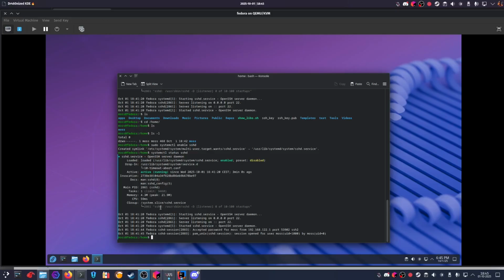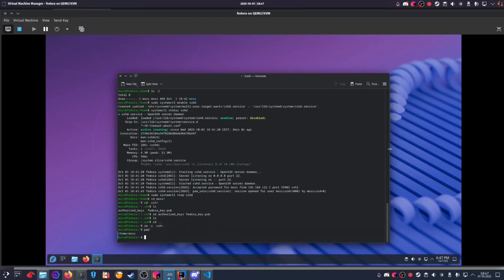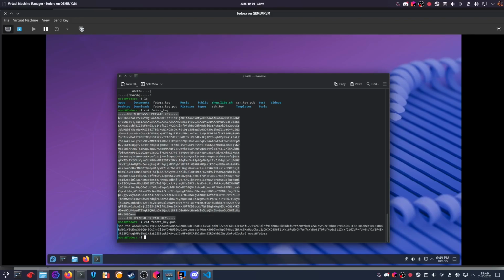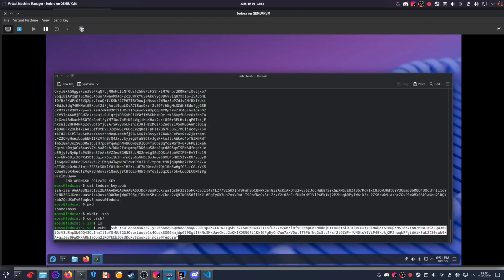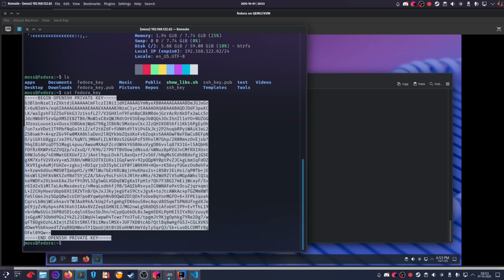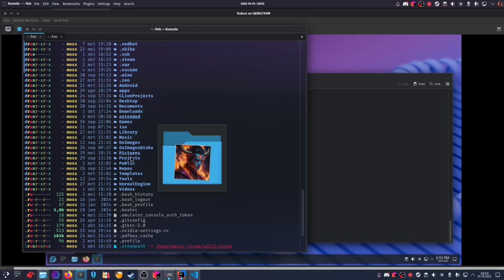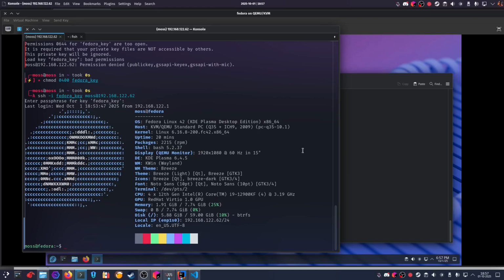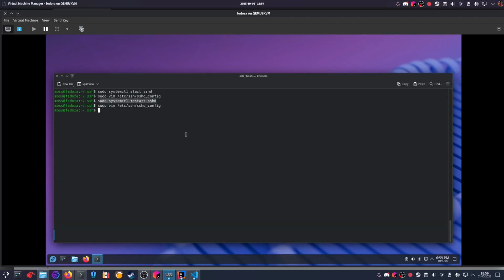02 SSH Log in with Key Pair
Logging in with a password is fine, but there is a more secure alternative. Using key pairs to authenticate a specific machine provides an additional layer of security, and this can be done with the tools shipped with SSH.